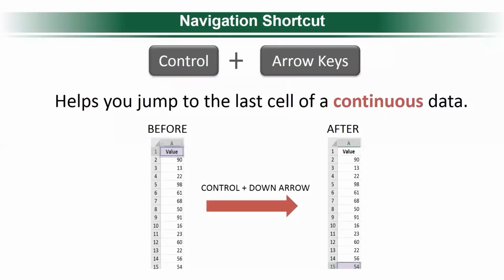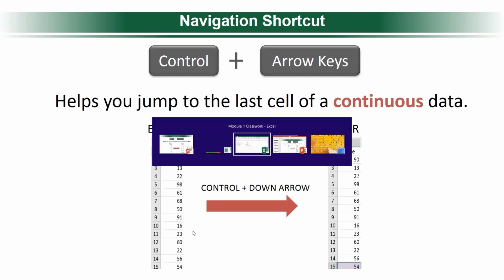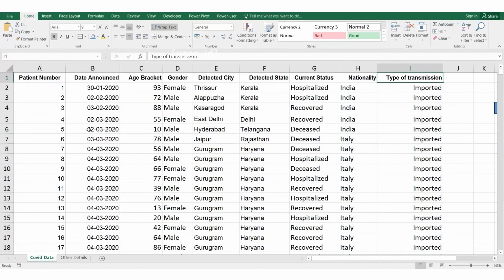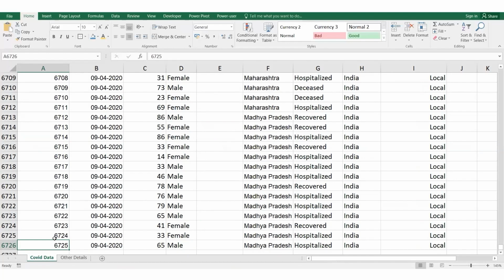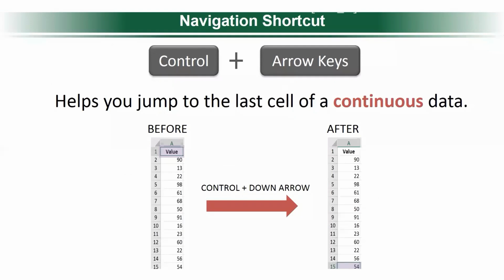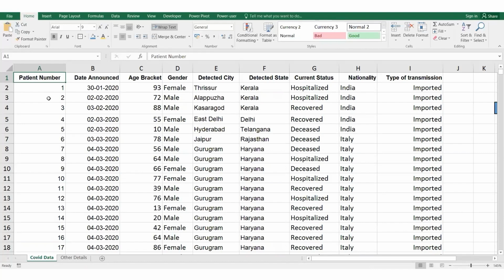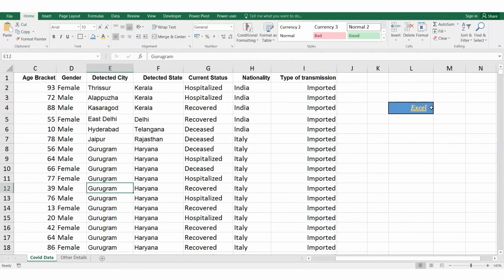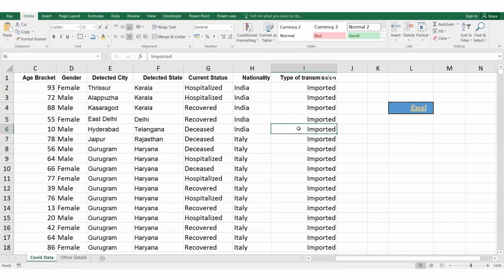V003 Navigation Shortcuts